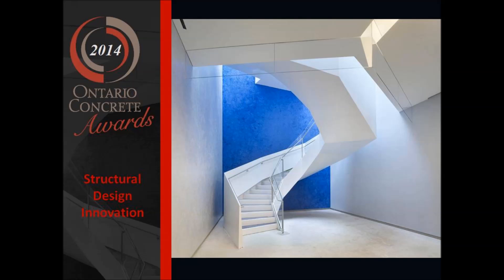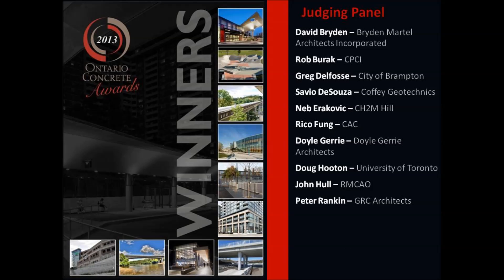OCA2014 Winner - Structural Design Innovation: Aga Khan Museum & Ismaili Centre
Imara (Wynford Drive) Limited, acting on behalf of the Aga Khan Development Network, appointed Carillion for pre-construction planning services and construction.

The two facilities each total almost 100,000 square feet constructed in reinforced concrete, structural steel, structural glazing, large skylights, stone flooring and cladding timber framing. The projects were designed two promenant architects from around the world - Japan’s Fumihiko Maki for the museum and India’s Charles Correa for the Ismaili Centre. The project also includes 210,000 square feet of underground parking in a two-level underground parking structure, and stunning landscaping features.

The development incorporates a unique combination of contemporary design features and interpretive elements from traditional Islamic architecture. The level of quality, workmanship and materials demanded is extremely high.